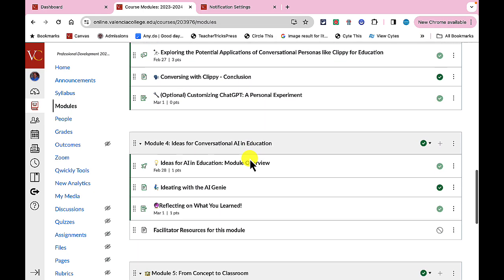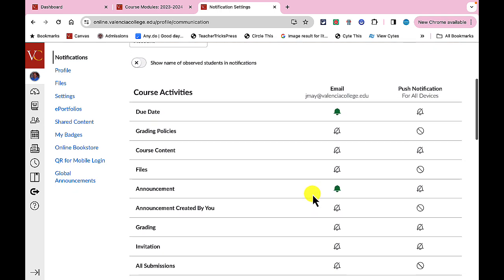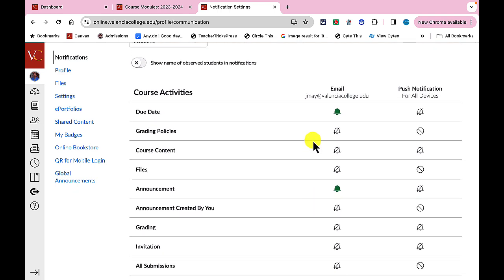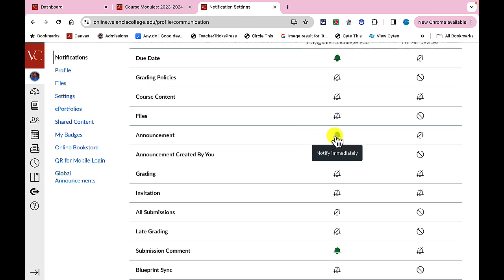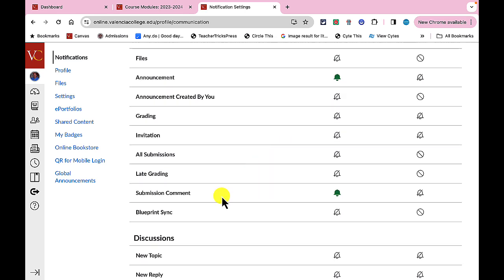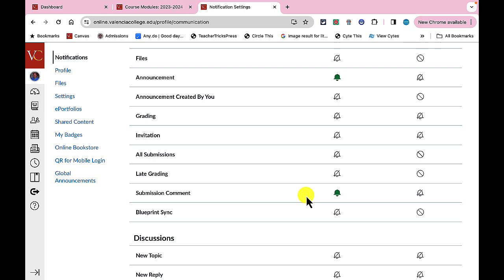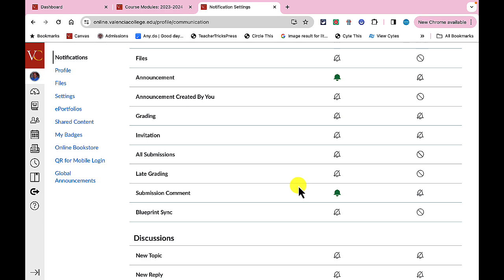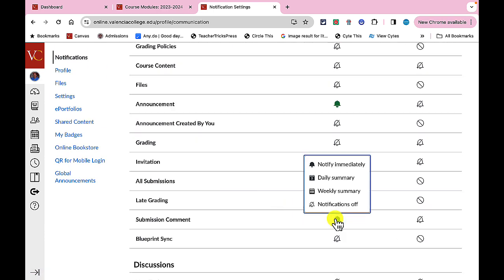Submission Comments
A quick tutorial for setting Submission Comments